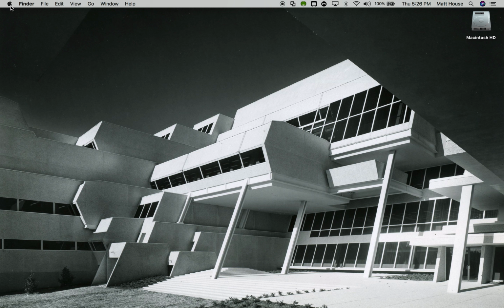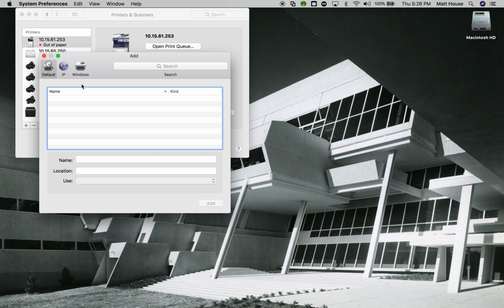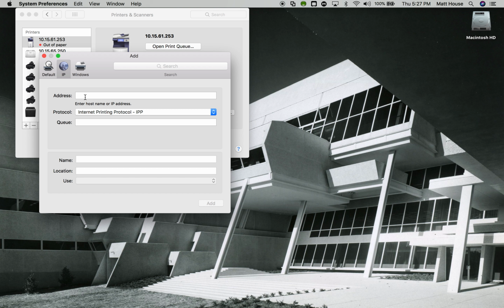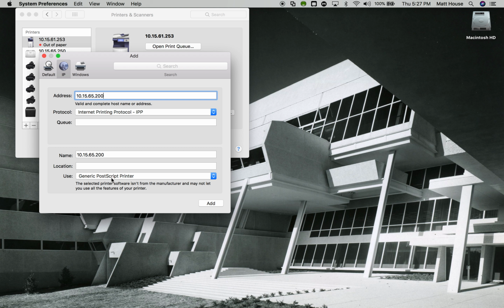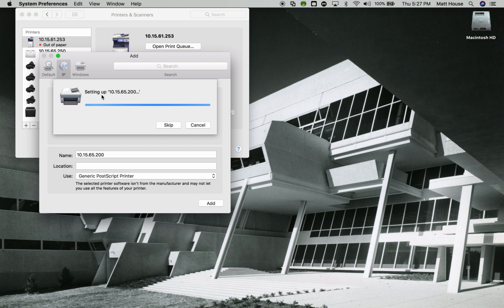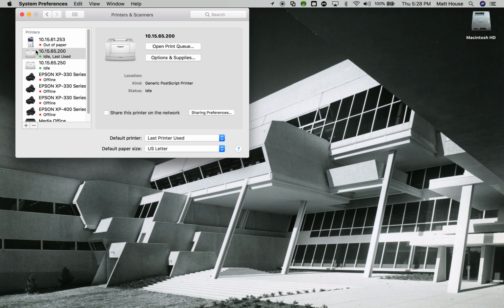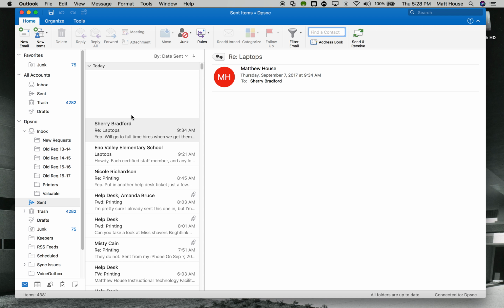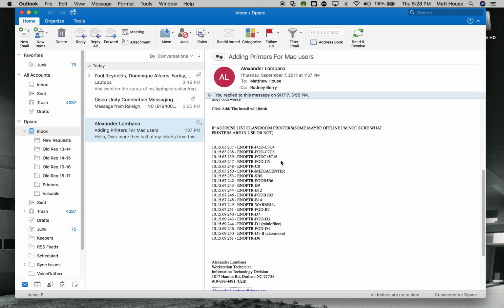Adding Printers (old method)